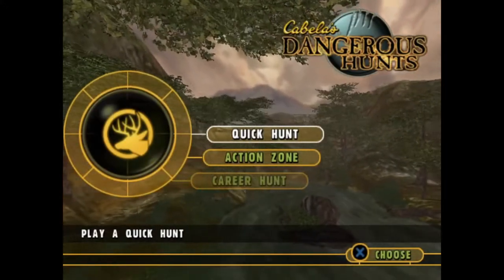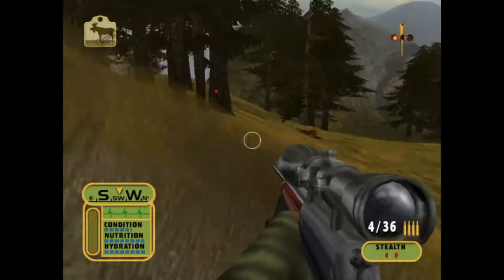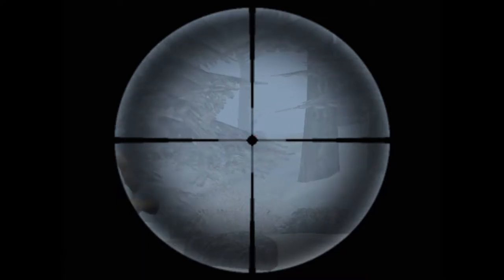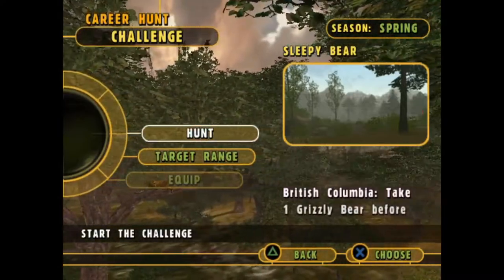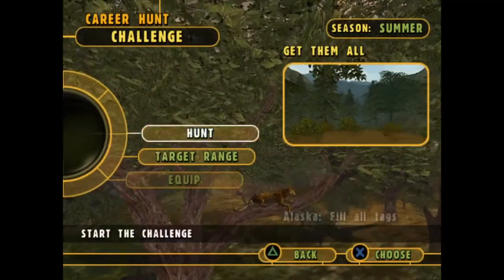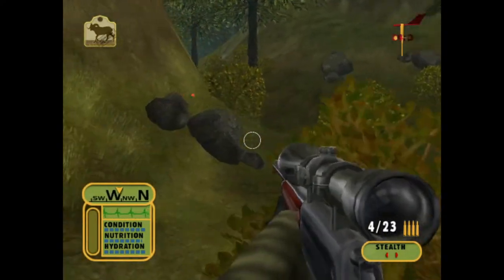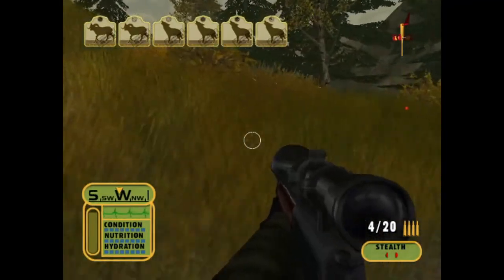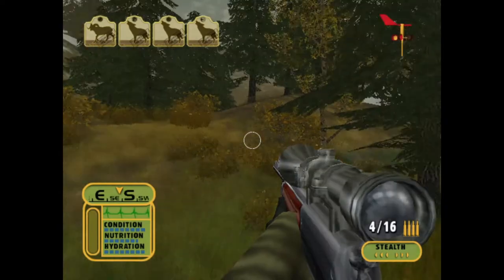Taking a MONSTER Whitetail and Dall Sheep! (Cabela's Dangerous Hunts)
Hey, guys! In today's video, we hop back into Dangerous Hunts and go after some GIANT Whitetail, Dall Sheep, and more!